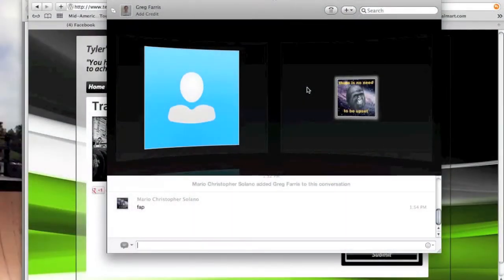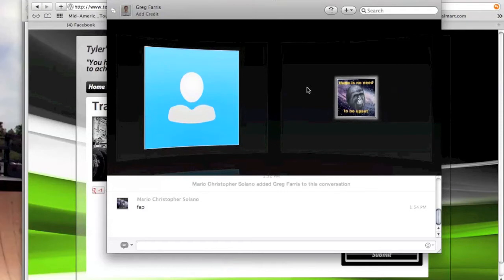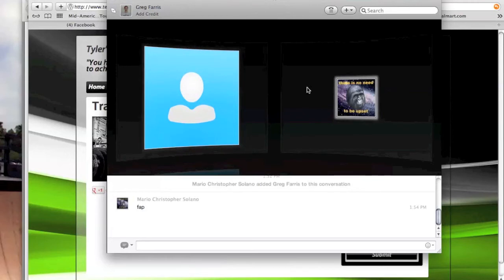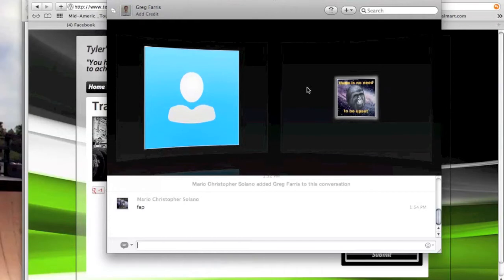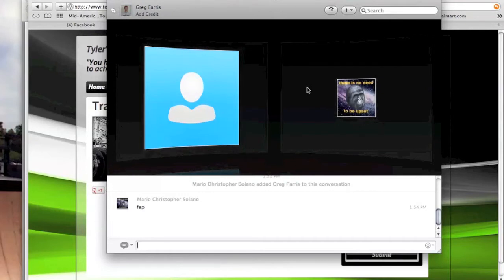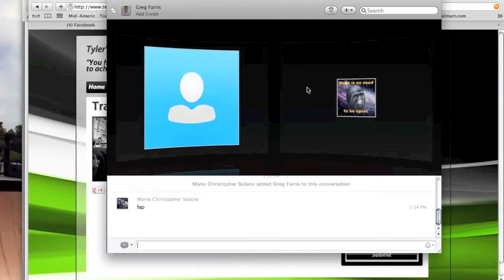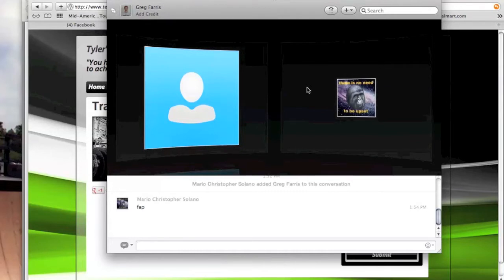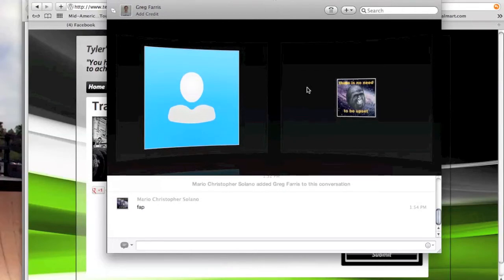Interview with Beyond Fitness Part 7: Personal Training Experience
Intro:
Artist: Xasio